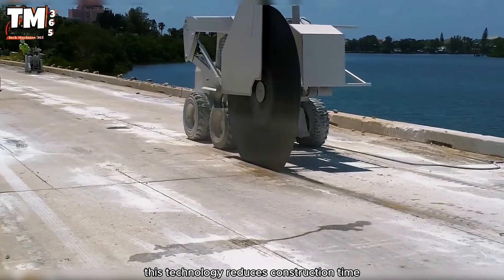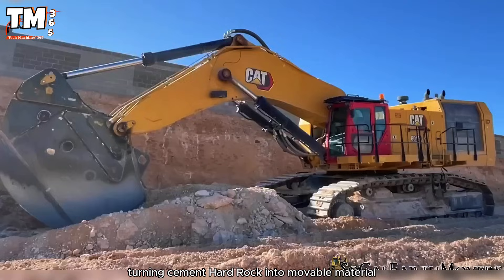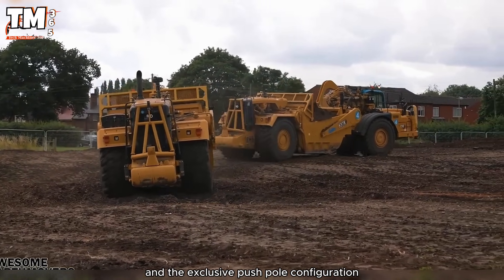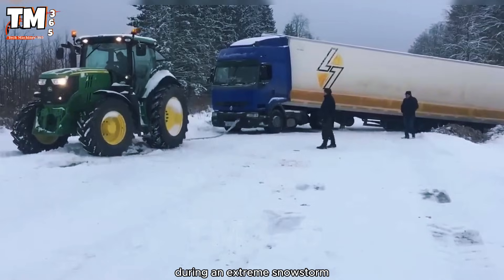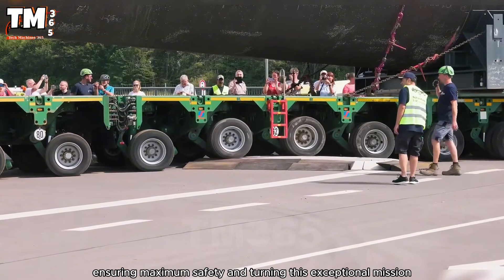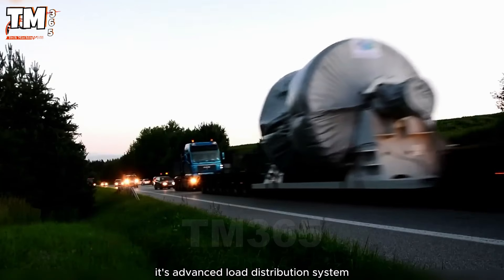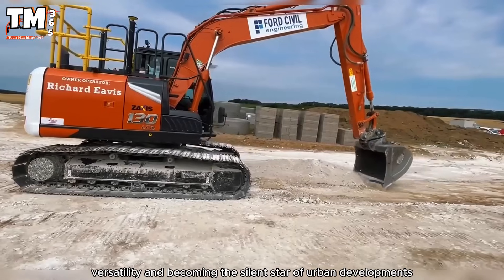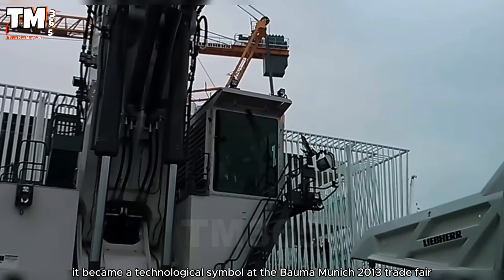America's Most Modern Giant Machines | State-of-the-art Machines in Action! #14